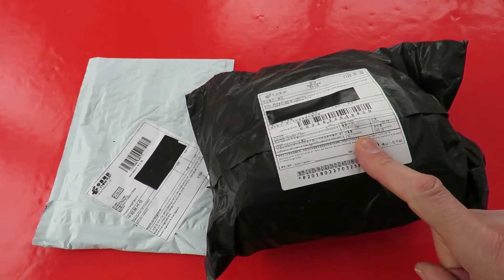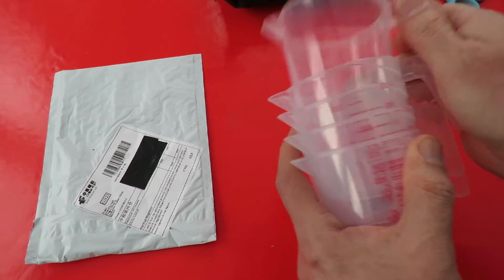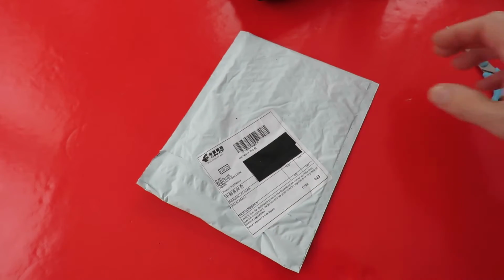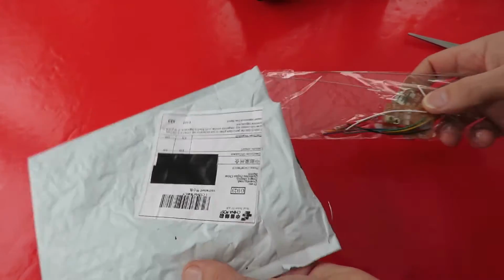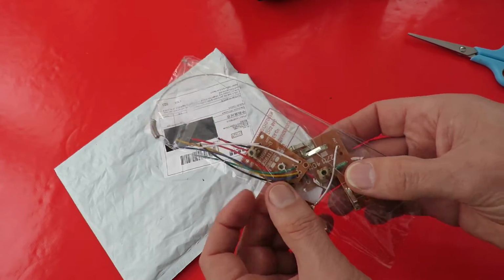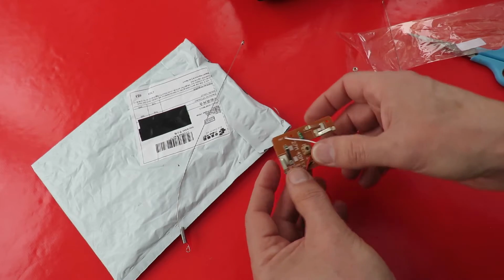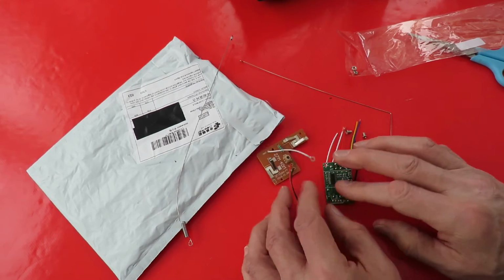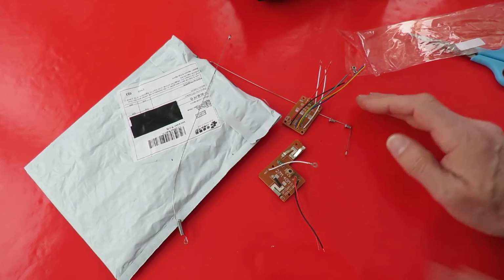Grandad's Postbag 180317 Plastic Jugs and RC transmitter and Receiver circuit boards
I am not endorsing these products so I suggest you do your own search as the prices and specifications will vary and the links I used will probably be out of date when you come to read this. I just list the item title and you can cut and paste it into your eBay search. It will probably work on other online stores too.
Clear Plastic 250ml/1L 32oz Measuring Jug Cup& Grip Cooking Barking Kitchen Lab
DIY RC Car Robot 4CH 40 / 27MHZ Remote Controller Transmitter Receiver Board With Antenna
4CH Remote Control 27MHZ Circuit Board PCB Transmitter Receives Antenna Toys